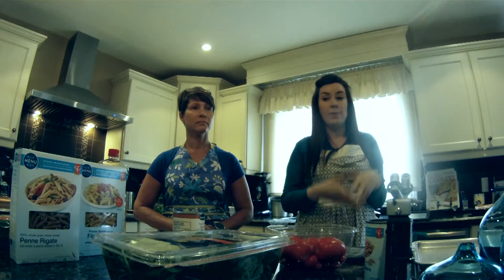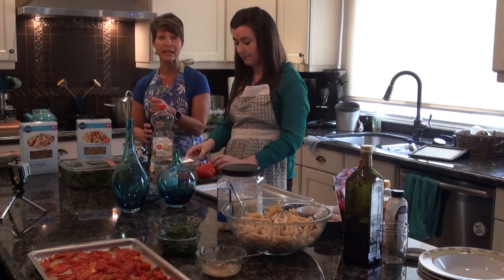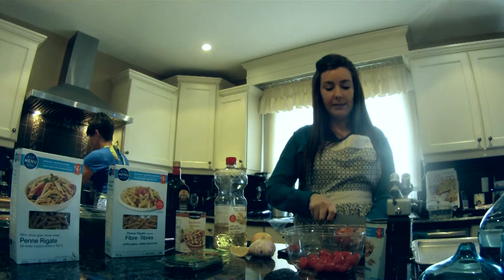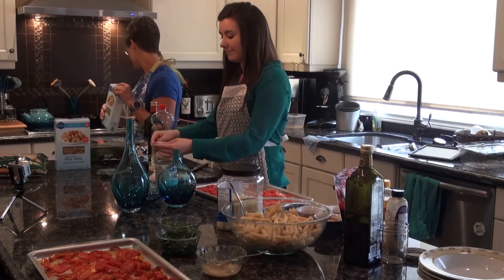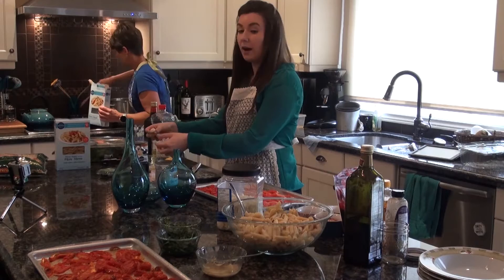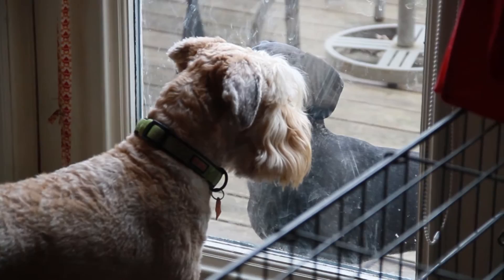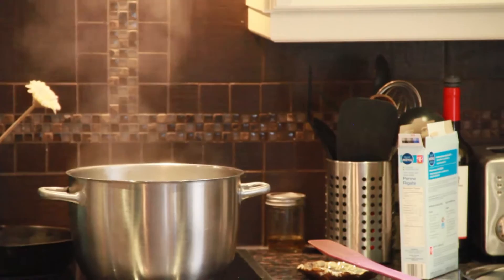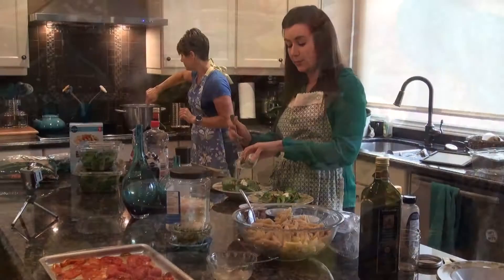Dr. McCurdy's Kitchen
Healthy Cooking and Nutrition Tips with Kylie Whyte, RD & Terry McCurdy, PhD

Episode 1- Penne with Roasted Tomatoes, Garlic and White Beans (by Ellie Krieger, RD)